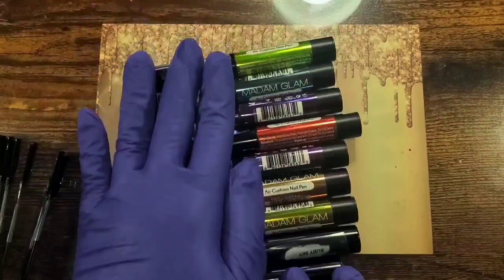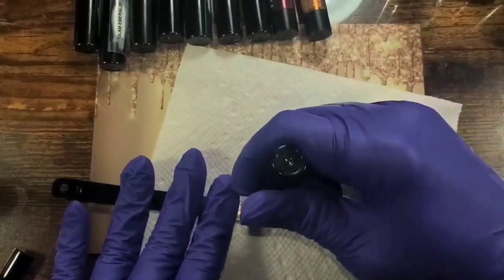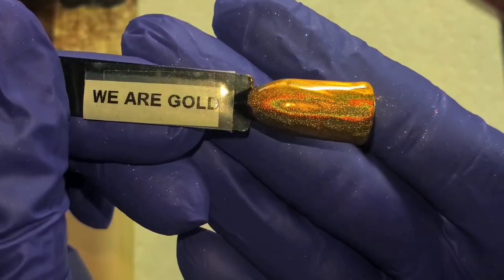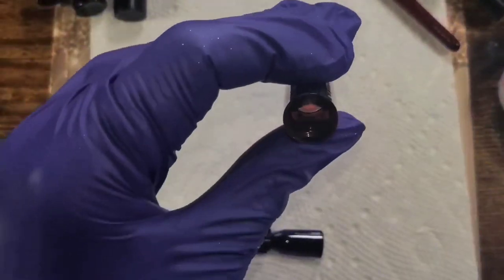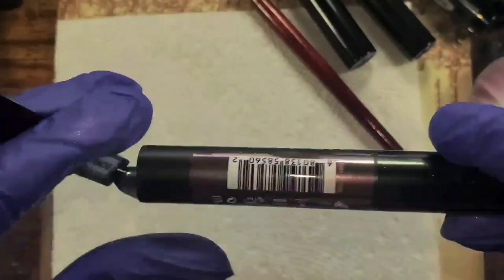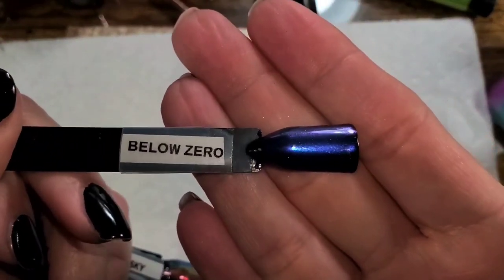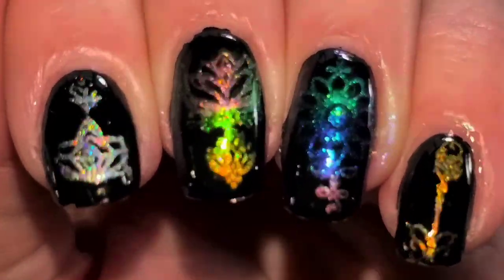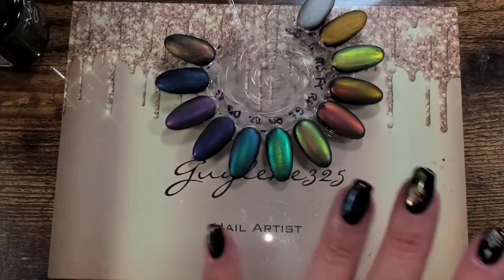New Madam Glam Chrome powder pens and how to stamp using them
If you've ever thought powders were too messy to use, here is the solution. There is no mess, and they are easy to use and fast results. The 2 holographic pens are a little trickier than the chromes so
listen carefully.

💜Use this one to get $5 off your first sub box.